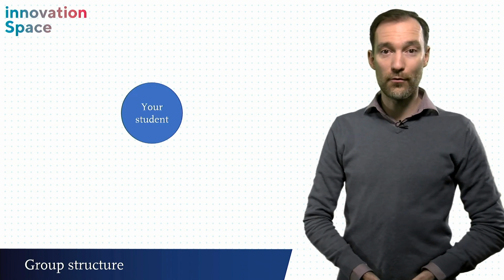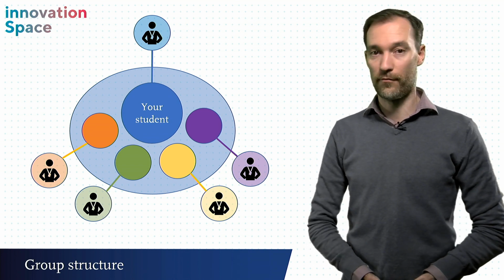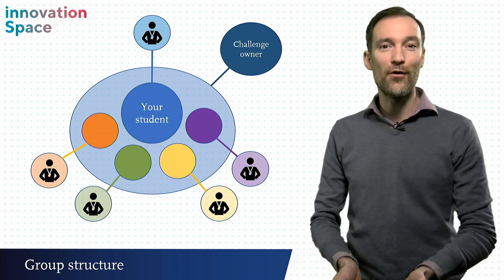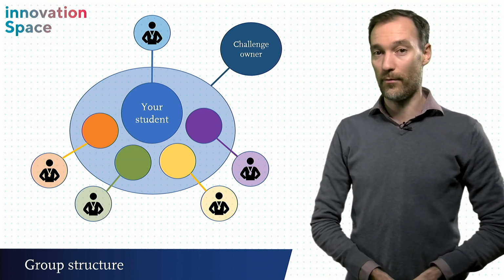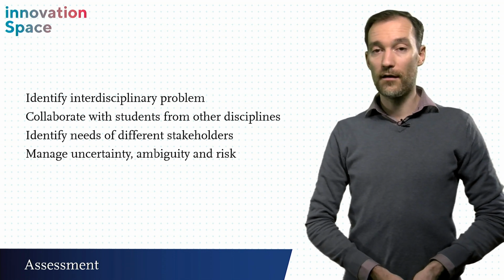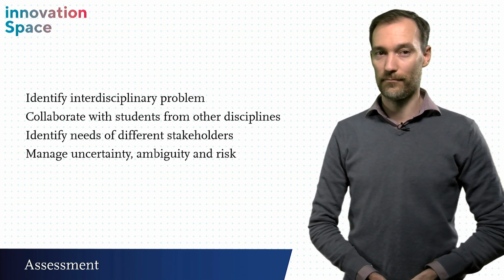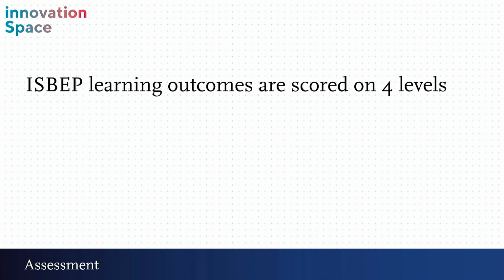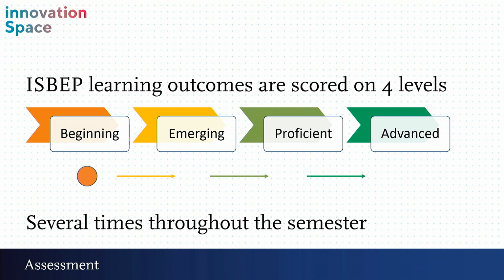ISBEP (innovation Space Bachelor End Project) - What it means to be an academic coach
A guide on what it means to be an academic coach for a student pursuing their Bachelor End Project (BEP) facilitated by innovation Space